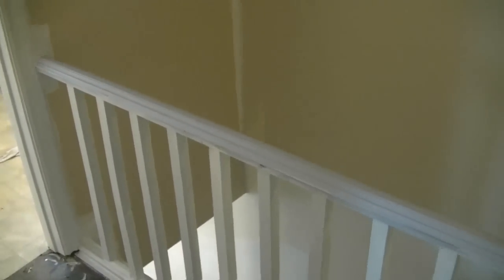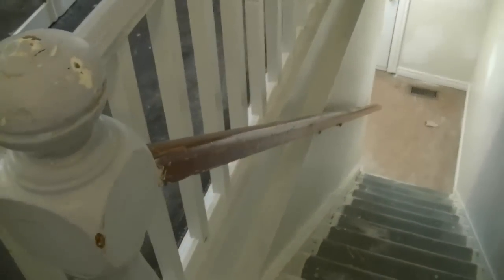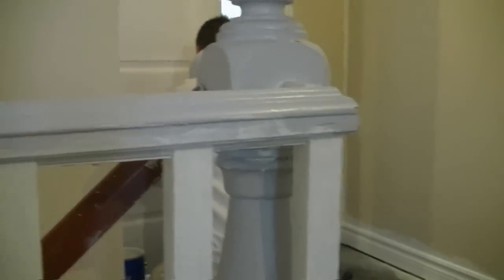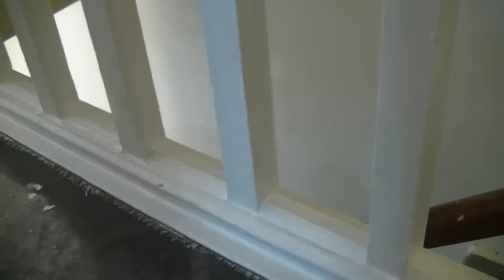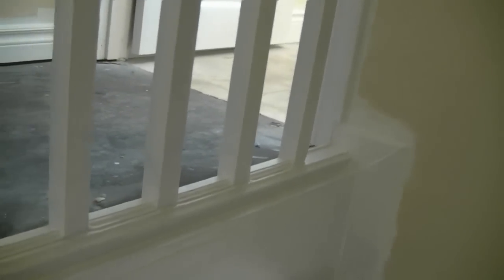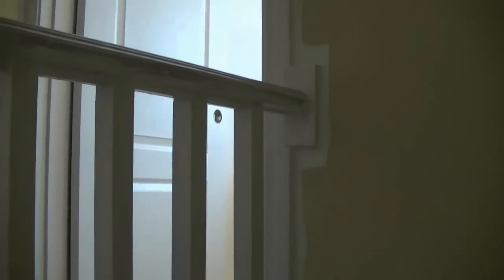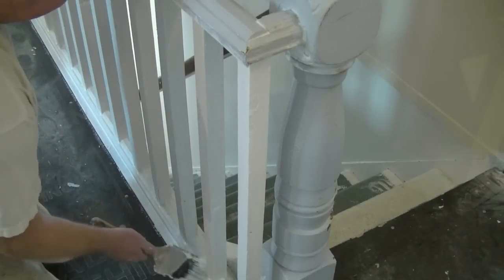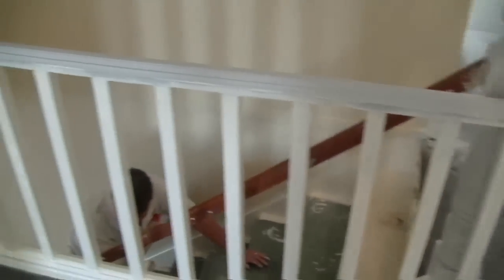How To Paint Square Spindles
In this video we will discuss how to prep and paint square spindles and what to avoid so they look their best,